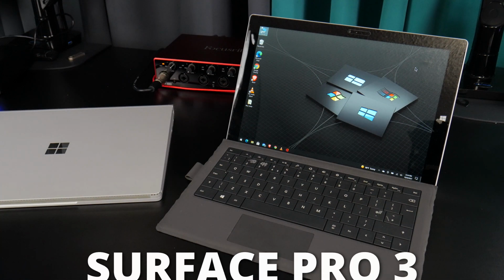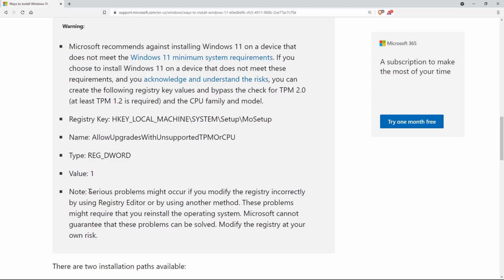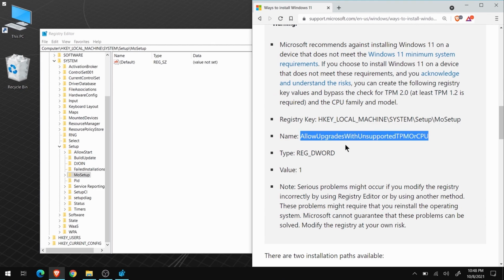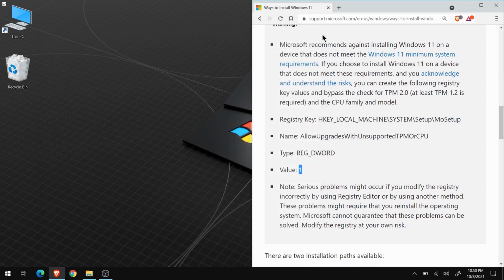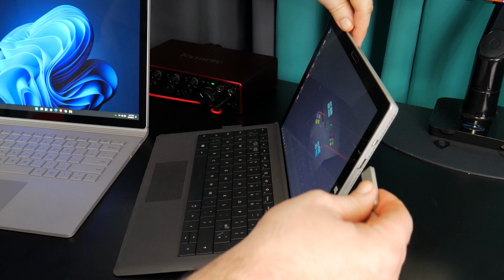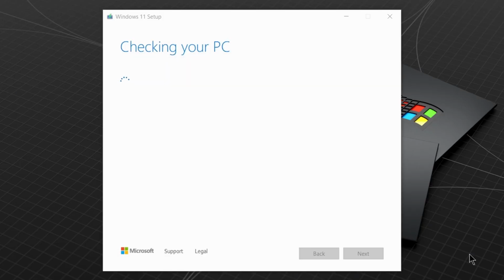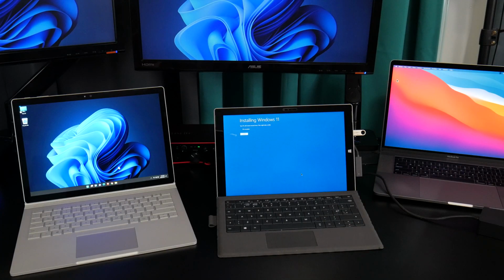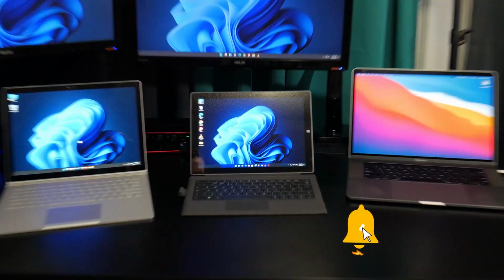How to update a Surface Pro 3 to WINDOWS 11 🔥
How to update an unsupported Microsoft Surface Pro 3 to Windows 11, and it's totally free 👍

The Surface Pro 3 is not supported for Windows 11 because of the CPU. It has everything else that is required, like: Secure Boot, TPM 2.0, enough ram, etc... But the CPU will keep you from getting the Windows 11 update.

However, Microsoft has published a way to manually upgrade to Windows 11 on unsupported computers, and it works for the Surface Pro 3.

All you need to do is add a key to the Registry, and you can manually install Windows 11.

*This process could mess up your Surface, so only proceed if you accept the risk. Please backup your system before upgrading.

Be sure to install ALL Windows 10 updates first! If you don't, you won't have the 'MoSetup' folder in the registry.

*TIP - save the USB Flash drive with Windows 11 on it. You can reuse the same drive to install Windows 11 on your other PC's and you don't need to re-download.

CHAPTERS:
0:00 - What you need to know before you upgrade
1:17 - How to add the key to the Registry
2:51 - Create Windows 11 Installation Media (Download it)
4:08 - Install Windows 11
5:44 - All done, enjoy Windows 11 on the Surface Pro 3

After installing Windows 11 on the Surface Pro 3, everything still seems to work properly. They keyboard works, touch works, orientation changes work, all apps and files were retained.

▶️ PREVIOUS VIDEOS

▶ Our Links